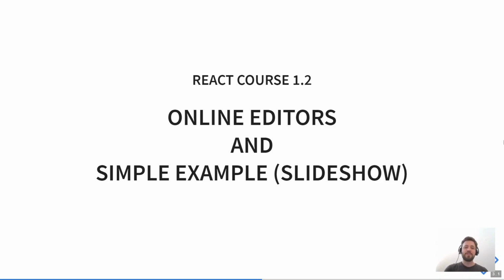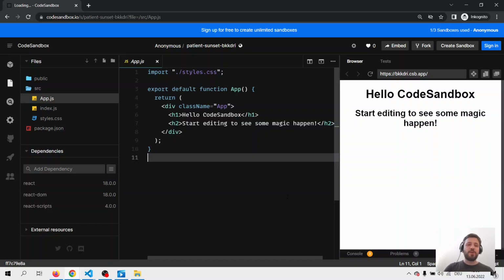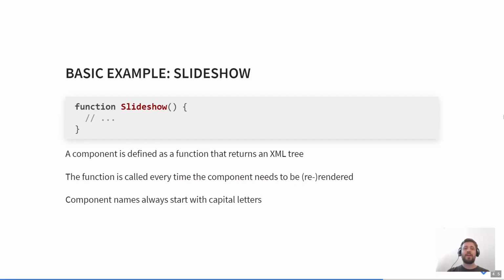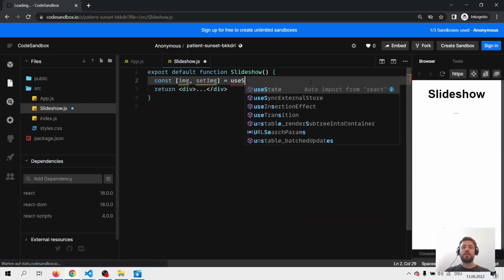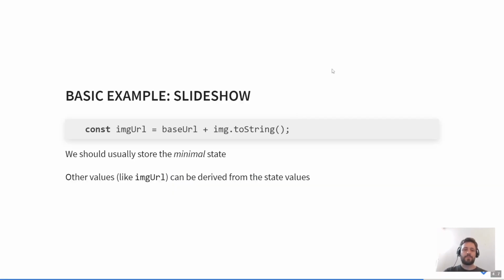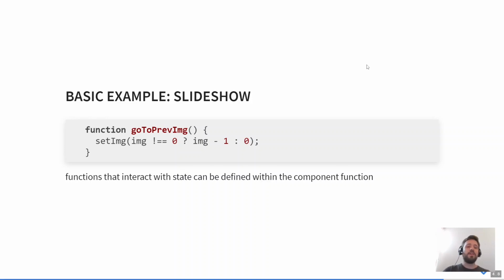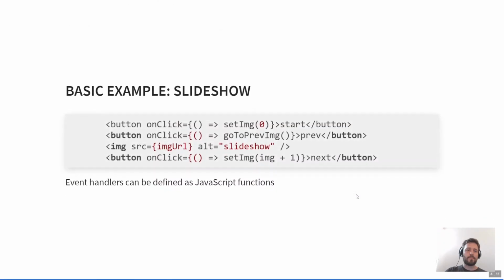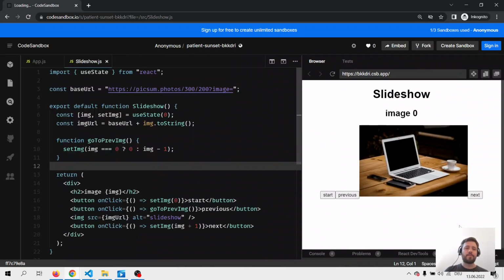React Course, part 1.2: Online Editors and Simple Example (Slideshow)